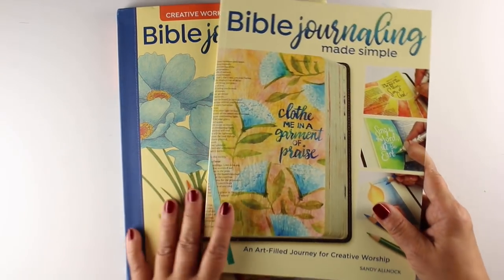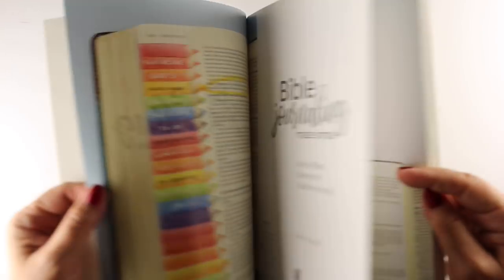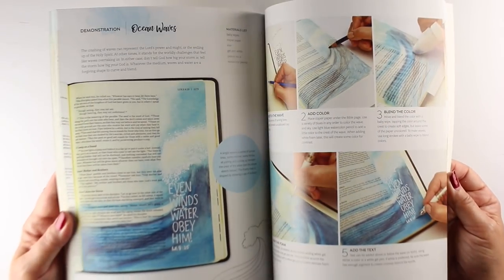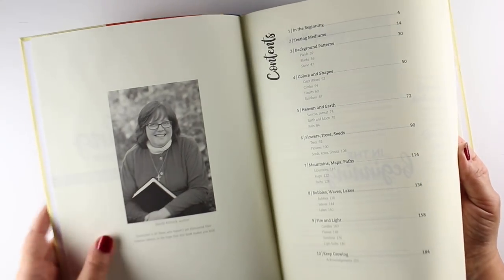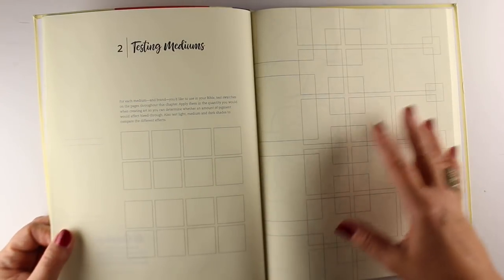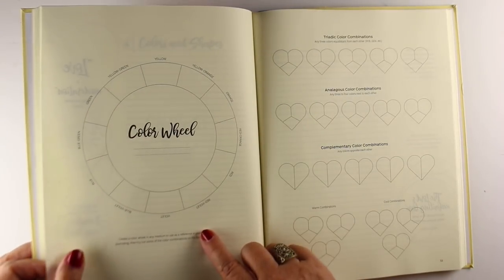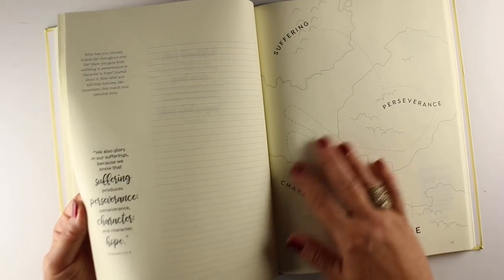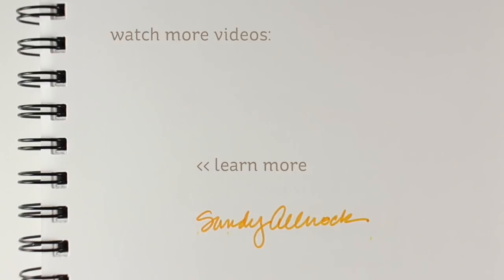Book Release Day!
I've got BIG NEWS! My book is OUT now! Wheee!! Go to the blog or over to the book site for a list of places you can get it - online or at your local store! :)

   to mark them as my own; it doesn't indicate anything else.